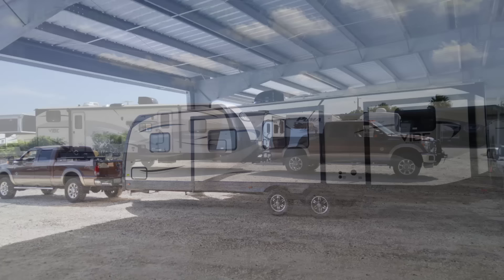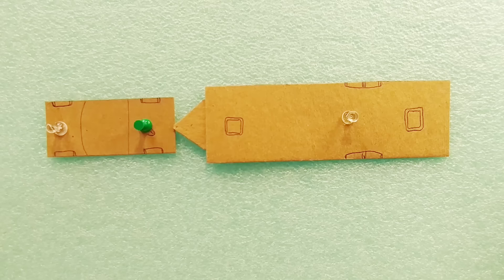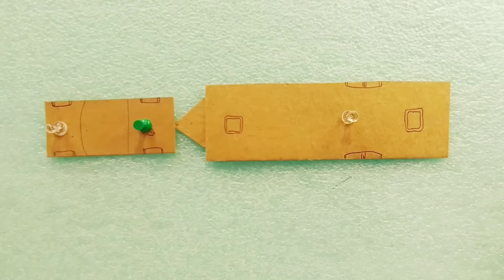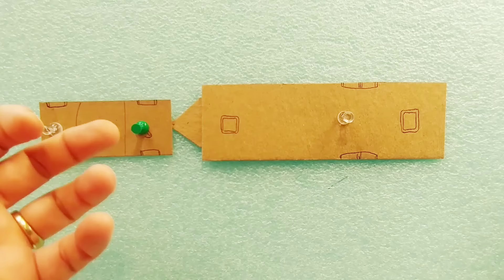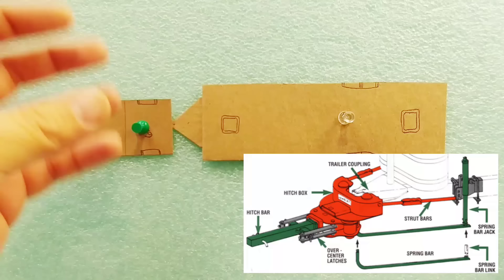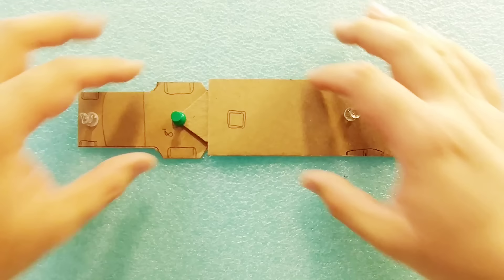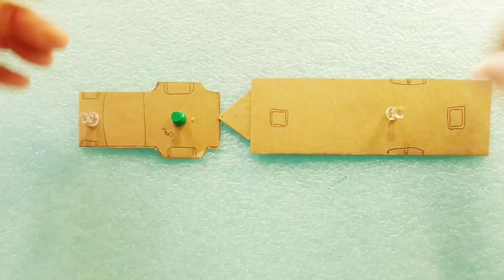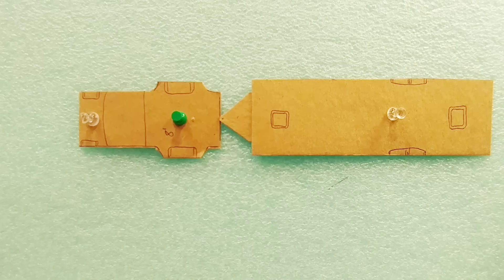Sway when towing an RV? Watch this!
Equalizer 10k Weight Distribution Sway Control Hitch

is my go to source for all things Truck, Trailer, and RV related!